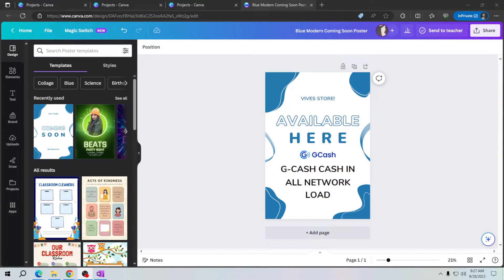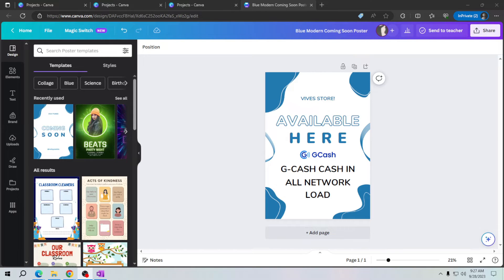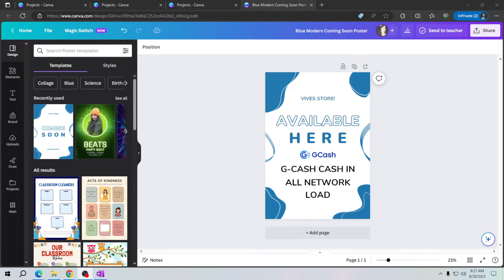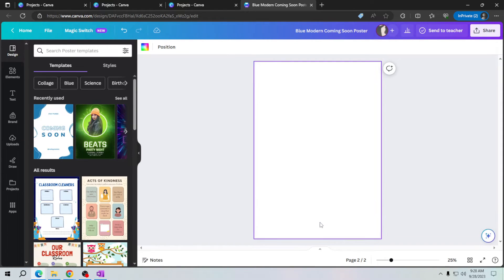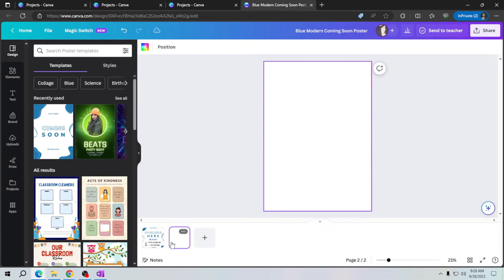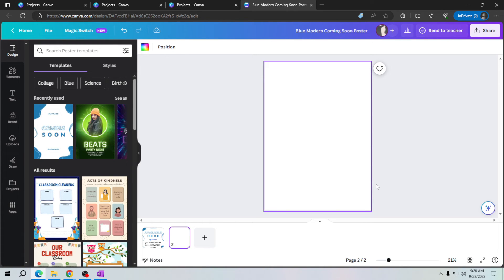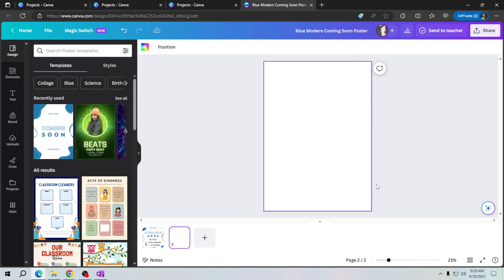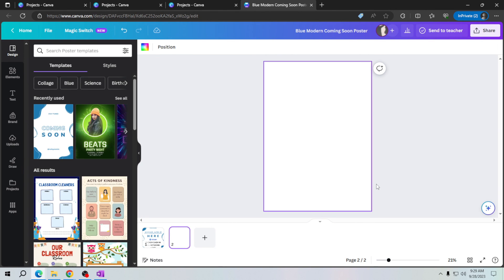How to Add a Page in Canva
In this video, I'll show you How to Add a Page in Canva.

In this video, I will show you how to easily add a new page to your Canva project, giving you the flexibility to expand your designs and presentations. Whether you're creating reports, e-books, or multi-page documents, this tutorial will guide you through the process.